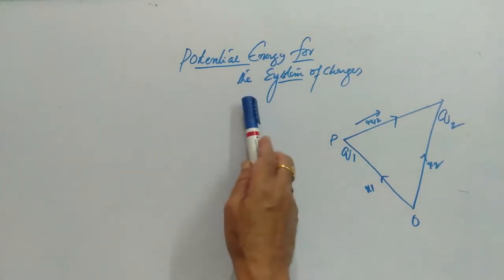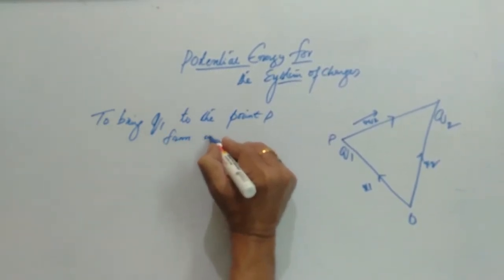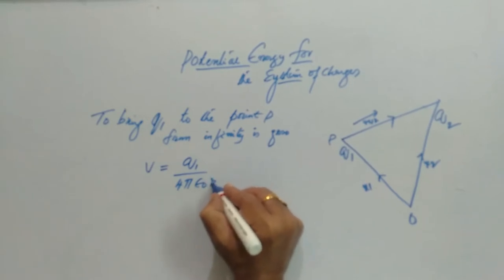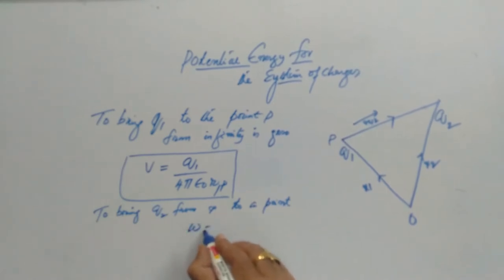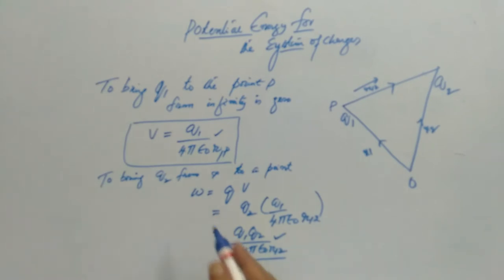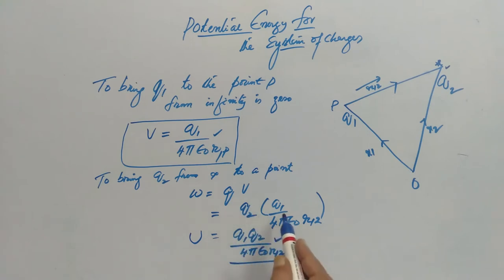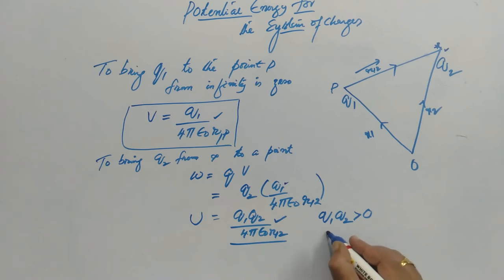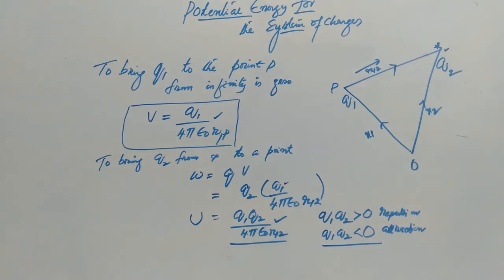POTENTIAL ENERGY FOR THE SYSTEM OF TWO CHARGES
IN THIS VIDEO THE EXPRESSION FOR POTENTIAL ENERGY FOR THE SYSTEM OF TWO CHARGES.